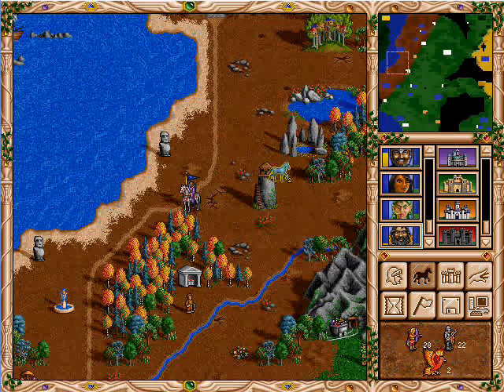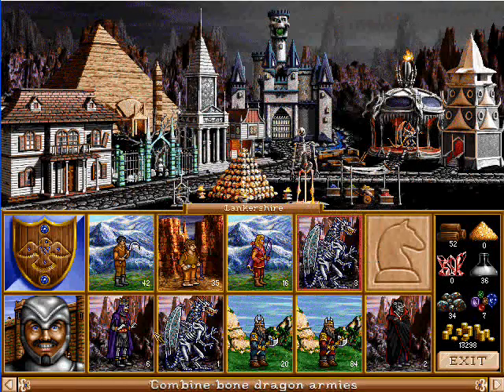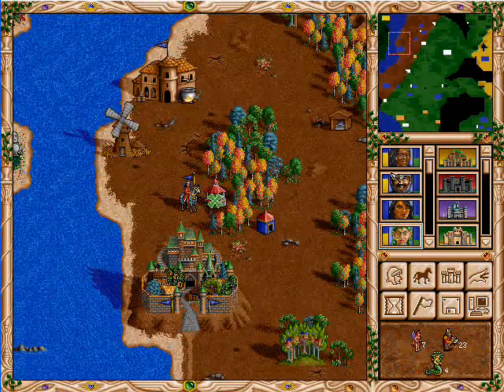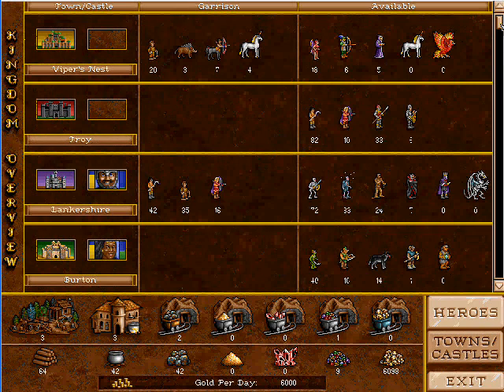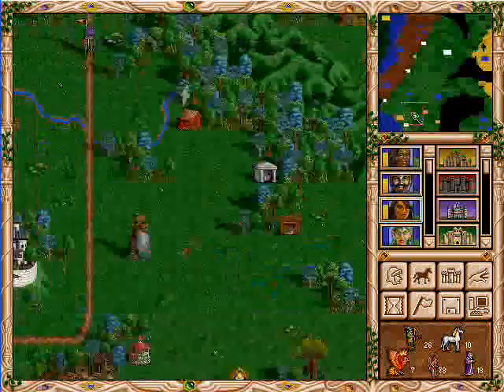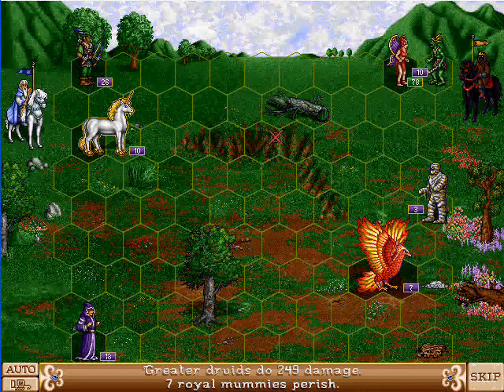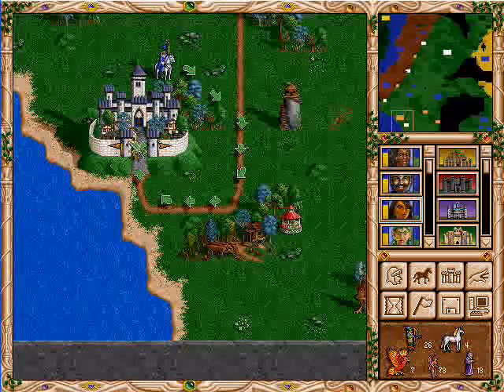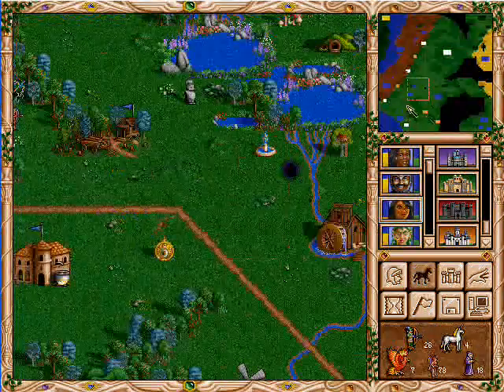Let's Play HOMM2 -- 57 - Chasing Down Enemy Heroes Again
Not too unlike the previous video, we have to chase down enemy heroes again and again. Eventually, we will have the firepower to corral them all, but for now we have to play this back and forth game.